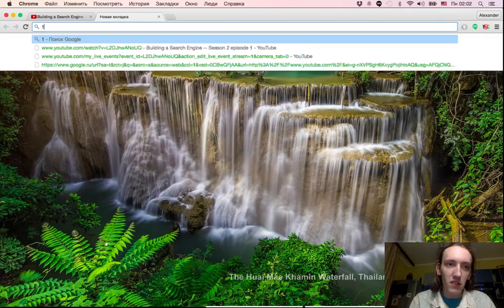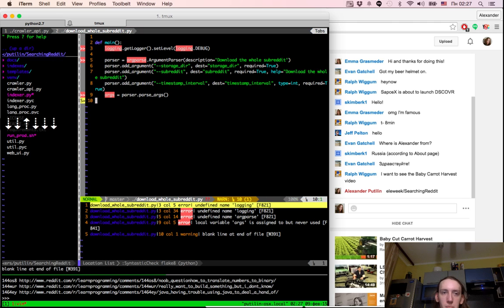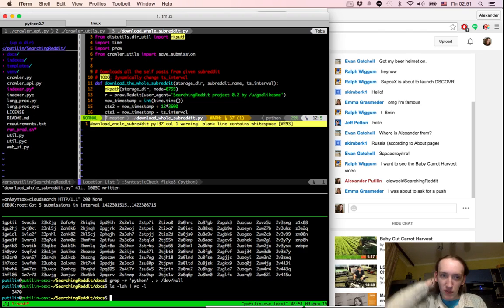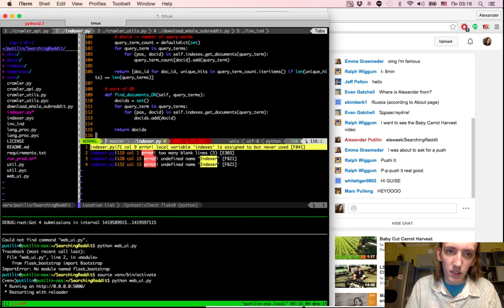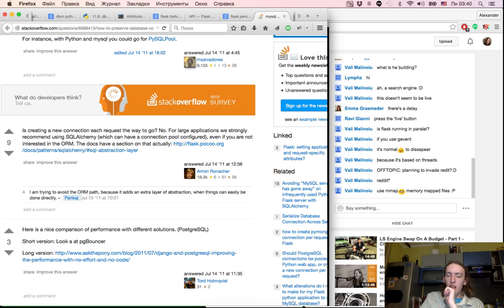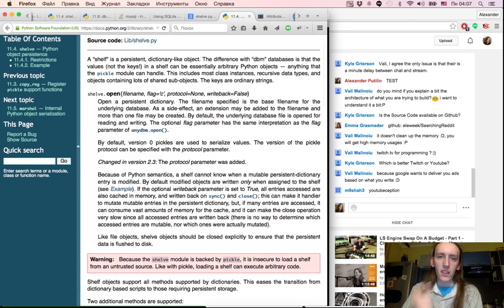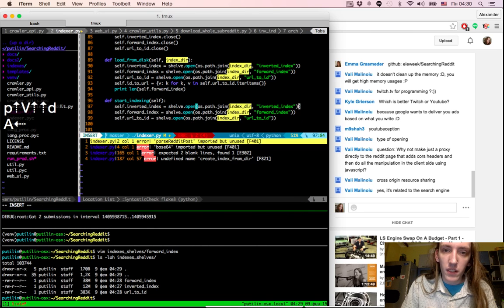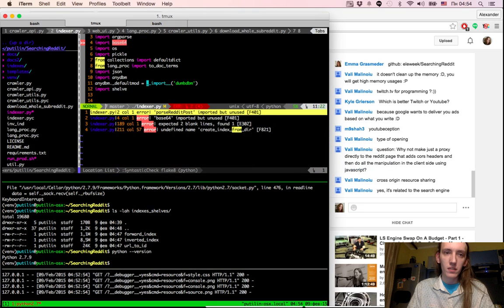Building a Search Engine -- Season 2 episode 1